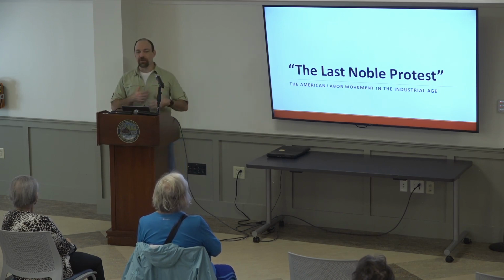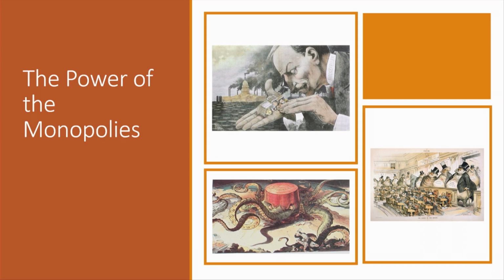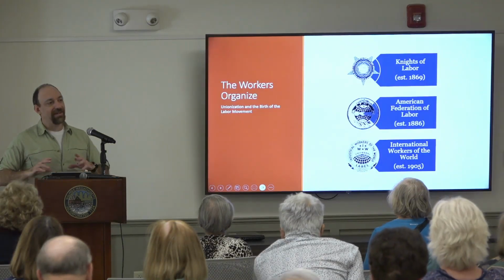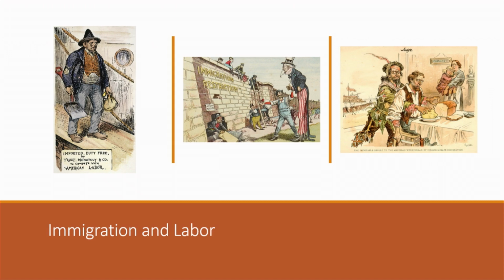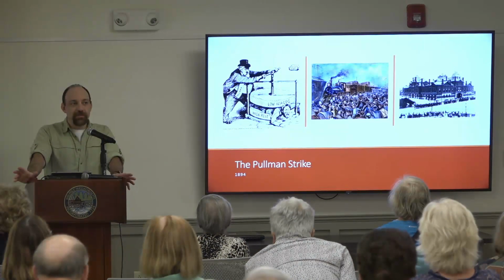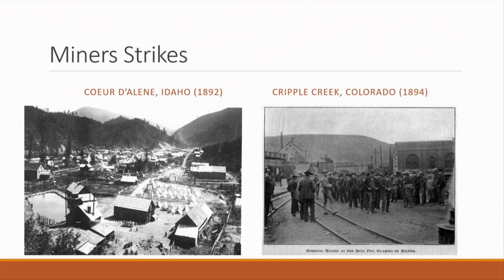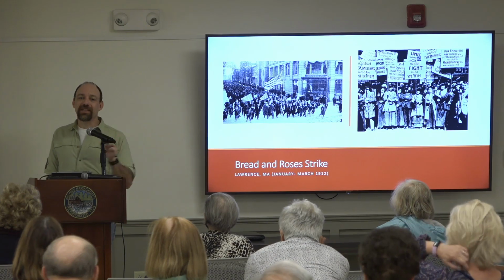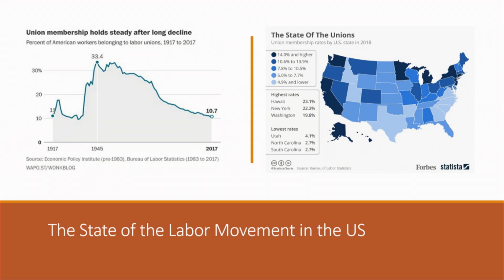Coffee & Conversation - The Last Noble Protest; the American Labor movement in the Industrial Age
By the late 19th century, corporations and industrial interests dominated many aspects of American life, while the workers who labored in the mills and mines, were largely powerless. Yet, despite corporate might, many laborers began to unite, to fight for better pay and better working conditions, and helped lay the foundations for modern American society. Presented by Paolo DiGregorio, The Artifactual Scholar.